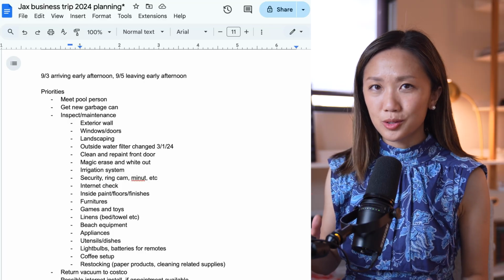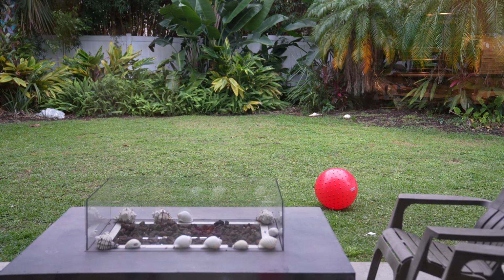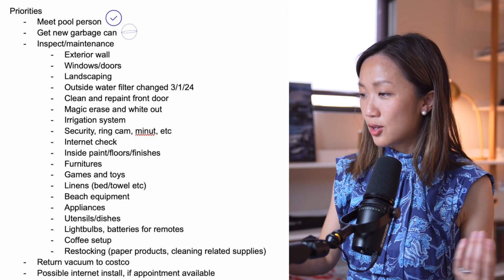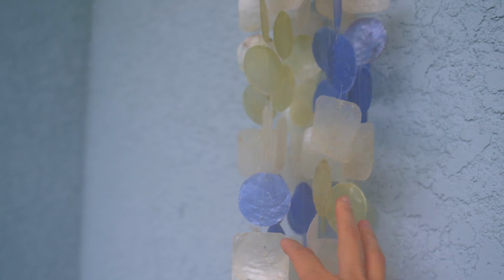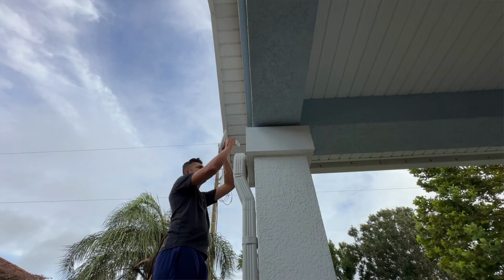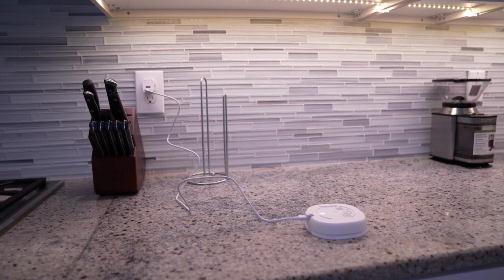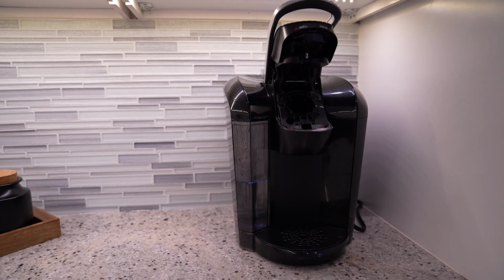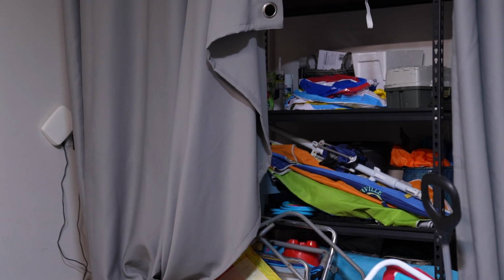How we planned the MOST efficient business trip to the beach house yet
FINALLY figured out how to make these trips efficient, systematic, AND enjoyable. For any Airbnb hosts out there managing their property remotely, I hope these tips can help you.

Timeline
0:00 Intro
0:33 Planning the trip
1:42 Using a PMS (Lodgify is having a sale!)
2:54 What did we do at the beach house?
8:52 Advice for new hosts

Not pictured are the delicious food and date nights :-)

@Lodgify  Thanks for partnering with me on this video!